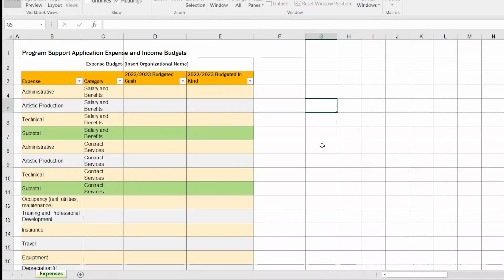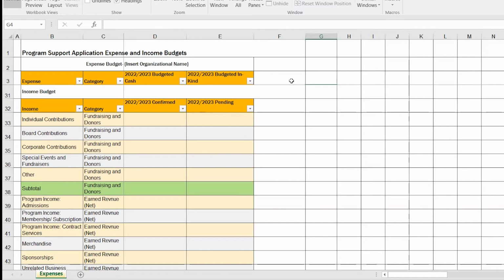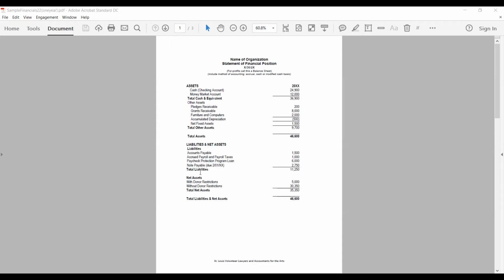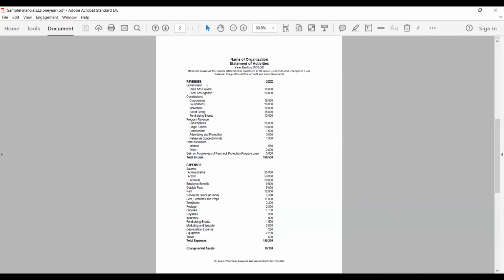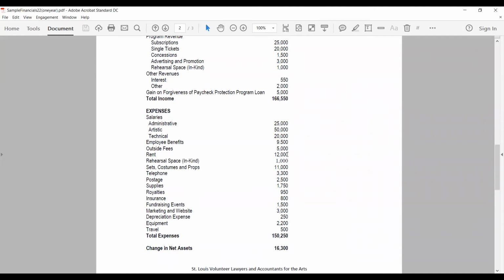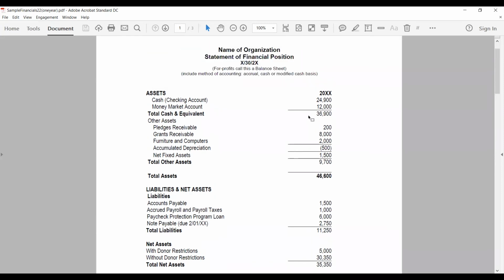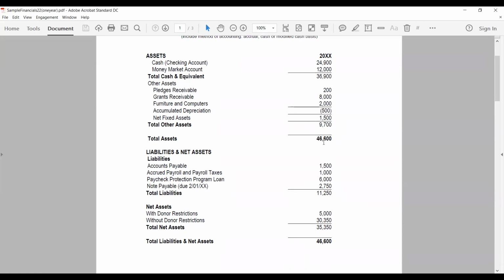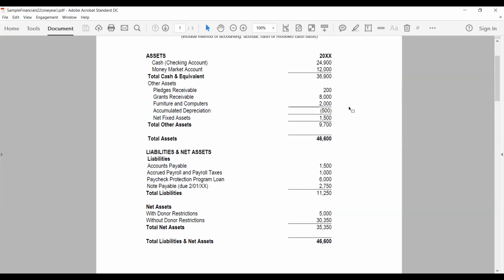Navigating the Regional Arts Commission Grant Application - Financials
Amy Altholz, Partner-In-Charge of RubinBrown’s Not-For-Profit Services Group, explains how to tackle financials when applying for a grant through the Regional Arts Commission of St. Louis.